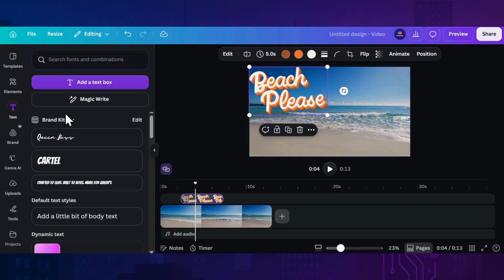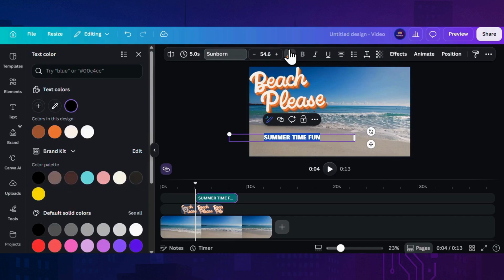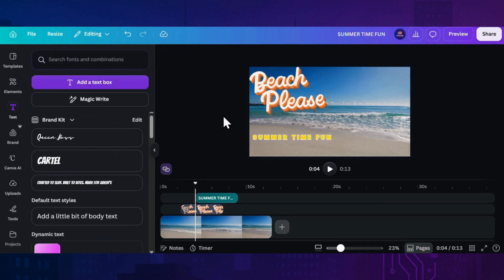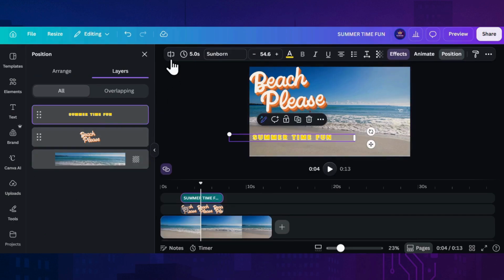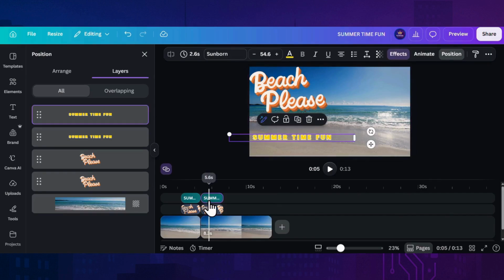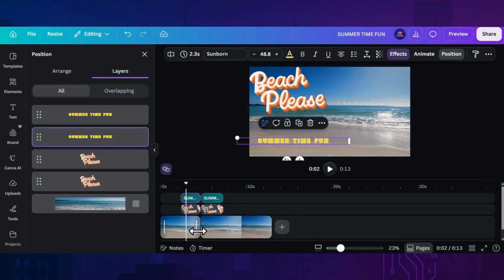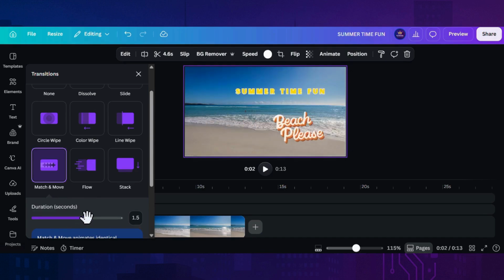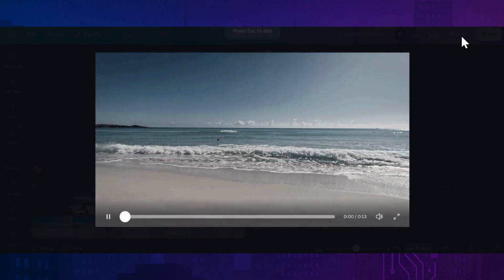Canva Match & Move NOT Working? Here's the Fix! | You Asked, I Answered 👑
Canva Match & Move not working? In this beginner-friendly Canva tutorial, I'll show you exactly how to use the Match & Move transition in Canva's new Video Editor. Follow this step-by-step guide to create smooth animations, professional motion effects, and better-looking videos in just a few minutes.

It really helps the channel grow and lets me know what tutorials you'd like to see next.

⚠️ Quick Reminder:
AI platforms change FAST. Always check the official website for the most current information before making purchasing decisions.

My goal is to keep these tutorials as accurate and up-to-date as possible, but AI is evolving daily.

✨ Learn, Create, Reign — The AI Royal Way 👑

👑 AI Disclosure: This channel features AI-generated avatars, visuals, and creative tools for educational and entertainment purposes.